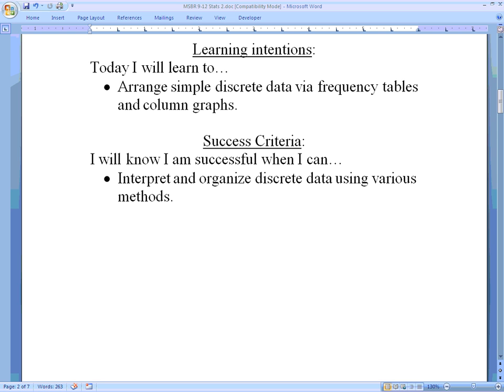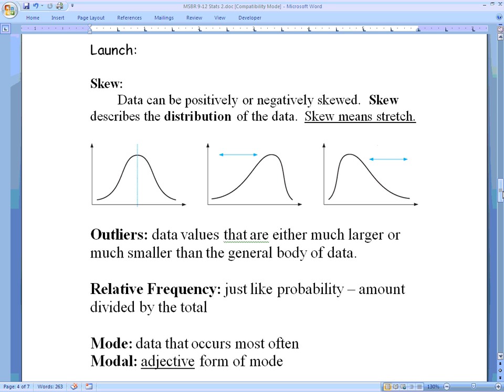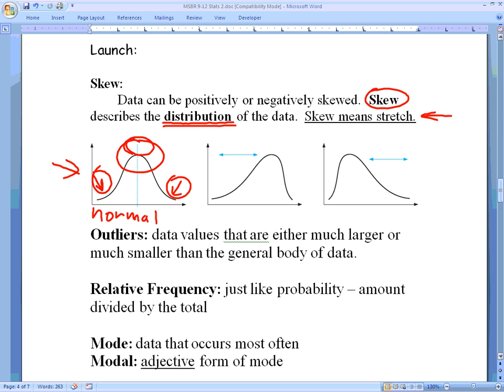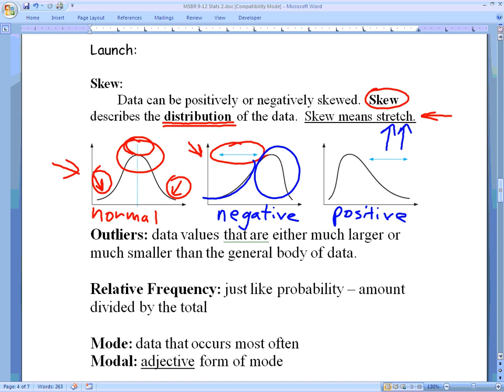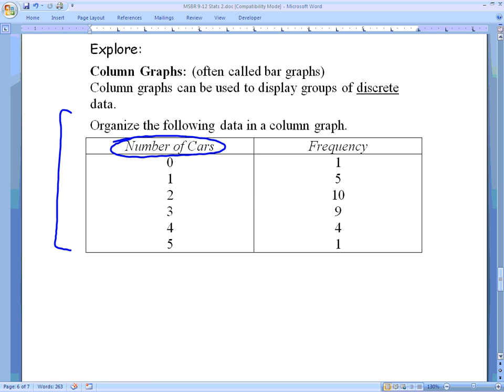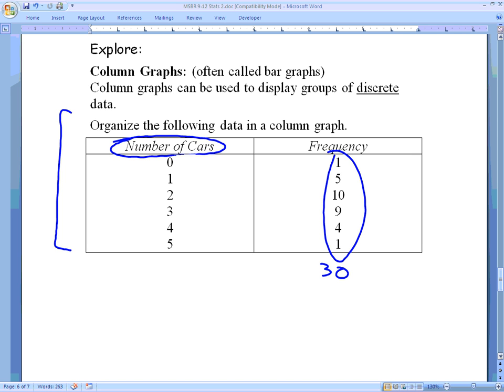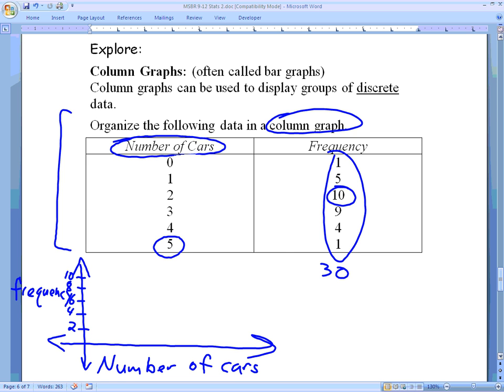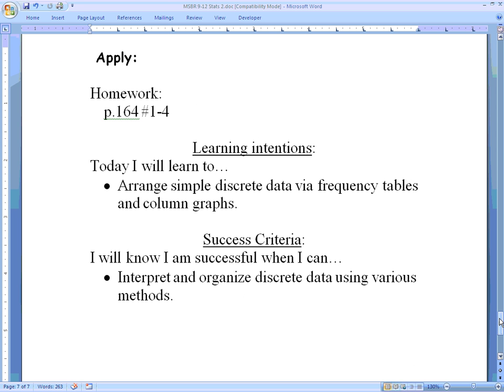Math Studies: Statistics 2